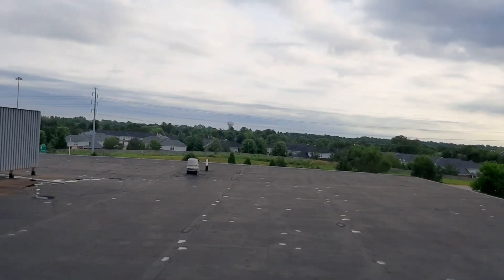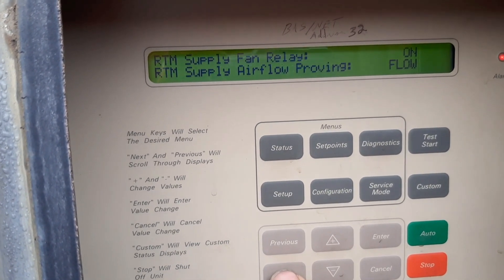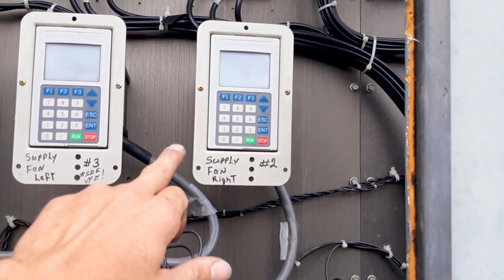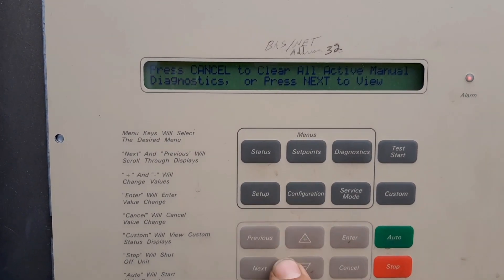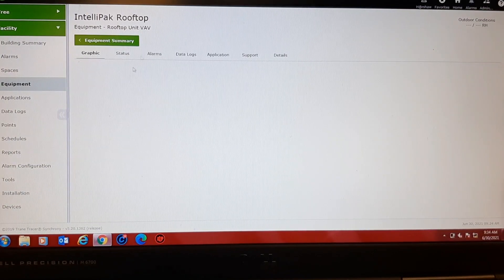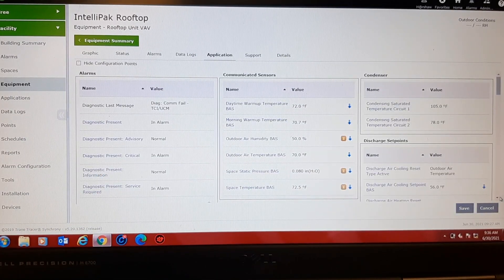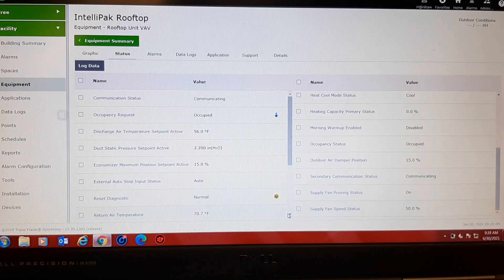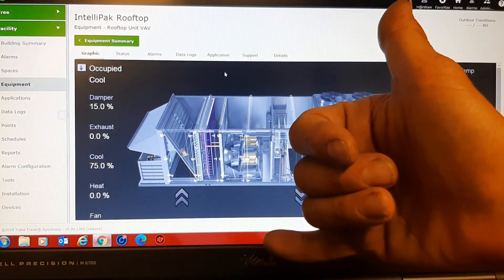Intellipack no cool service call but where is the problem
hvac trane intellipack no cooling, but why?